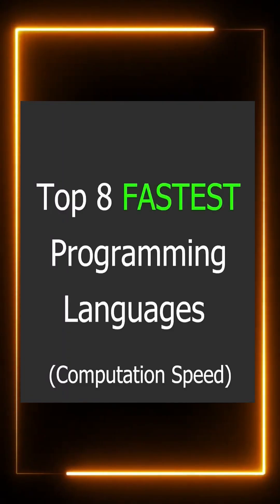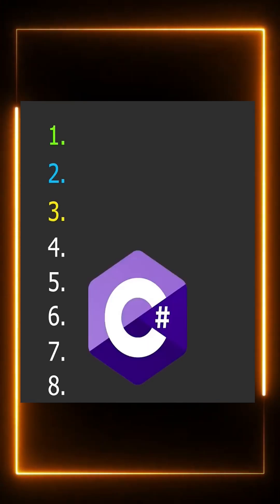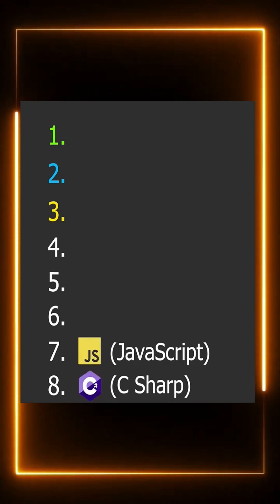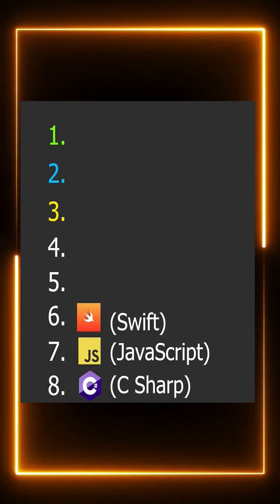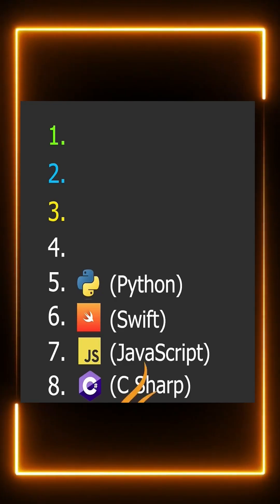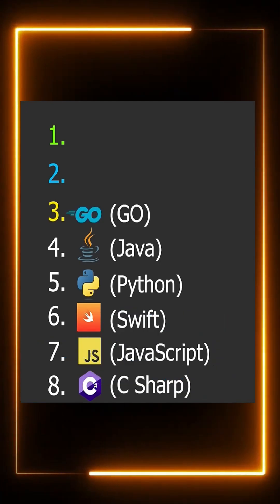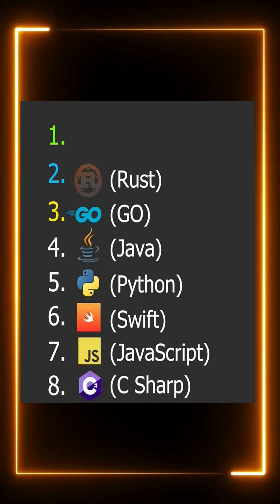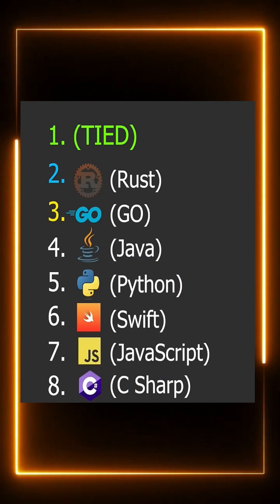Fastest Programming Languages in 2025 – Ranked by Speed! ⚡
🚀 Speed matters in coding! Whether you're building high-performance apps, games, or AI tools — the programming language you choose can make or break your project.

In this video, discover the Top 8 Fastest Programming Languages as of 2025 – based on execution speed, compilation time, and real-world performance benchmarks.

✅ Great for beginners & pros
🔥 Languages dominating the dev world
💡 Tips on choosing the right language for your goals
📊 Performance comparisons

👉 Stay till the end to see which one takes the crown as the fastest!

Fastest programming languages 2025
Top programming languages 2025
Programming speed comparison
Best coding languages 2025
Fastest coding language for apps
Game dev programming languages
Python vs C++ vs Rust
Performance programming languages
Programming languages speed test
Software development trends 2025